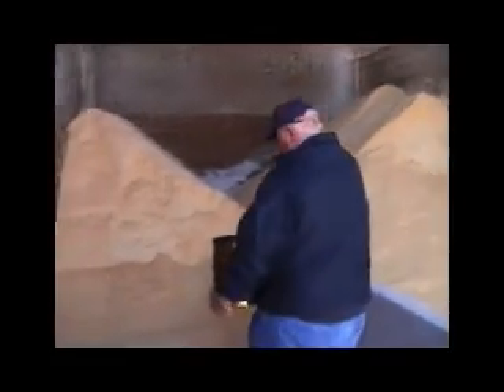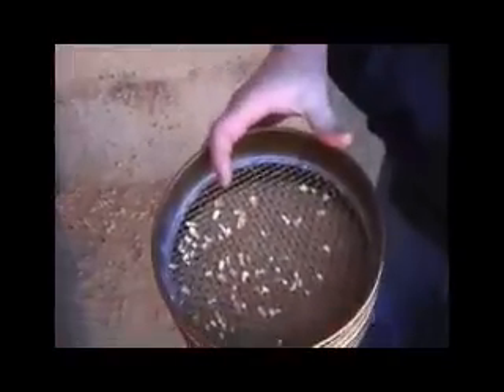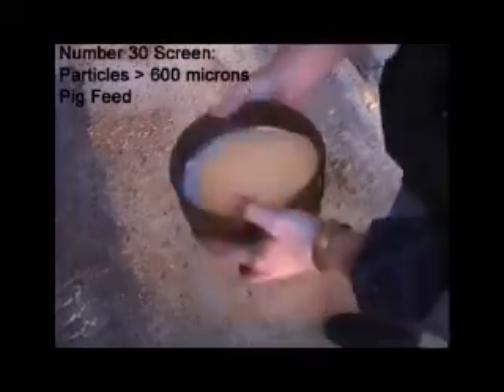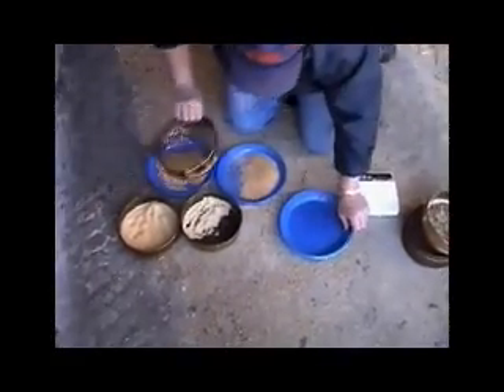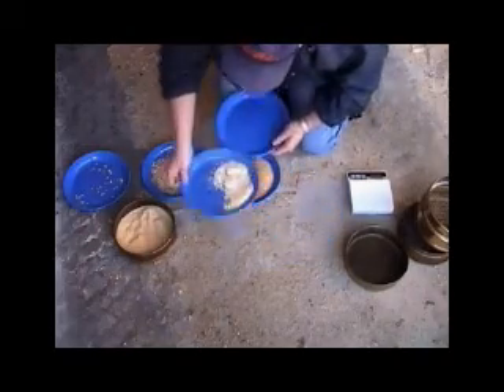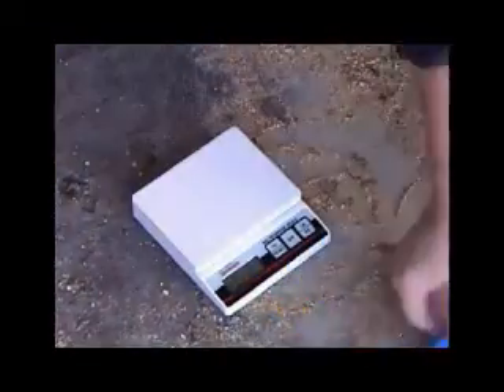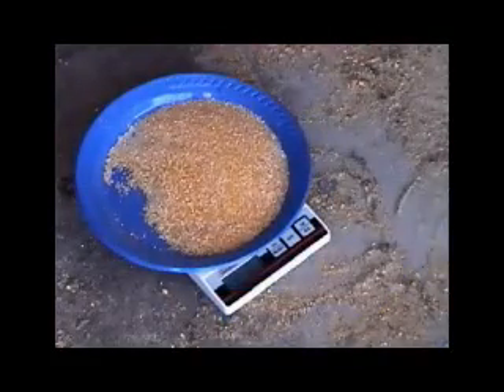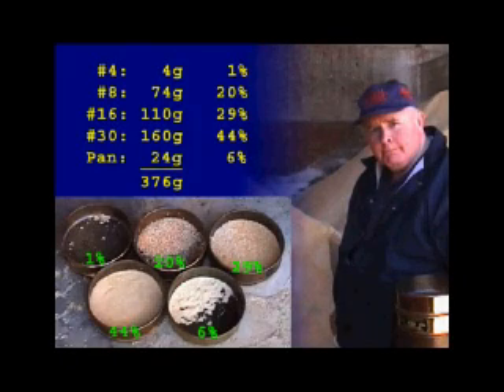Grain Particle Size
Dr. Michael Hutjens, Dairy Extension Specialist from the University of Illinois demonstrates how to measure grain particle size of your dairy feed.
Find out more about Dr. Hutjens at the Department of Animal Sciences at the University of Illinois and at Illini DairyNet